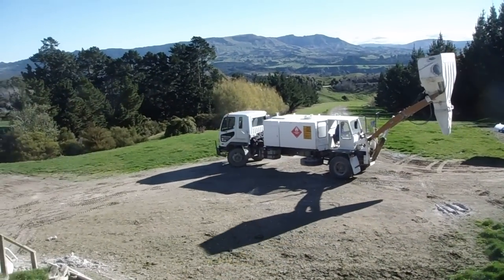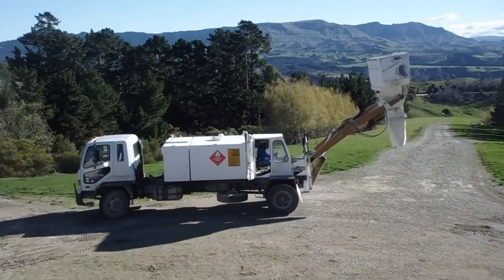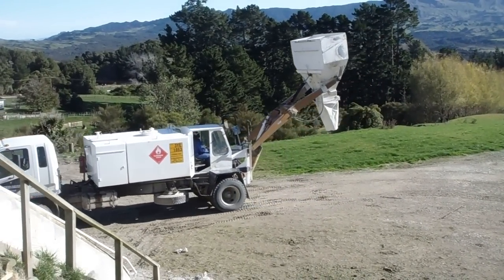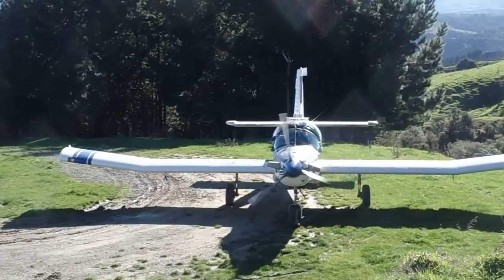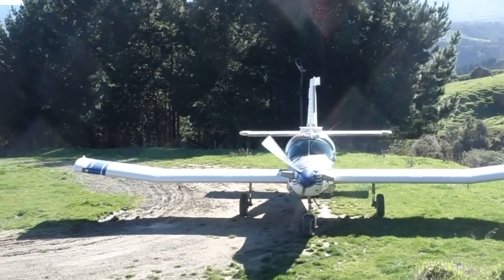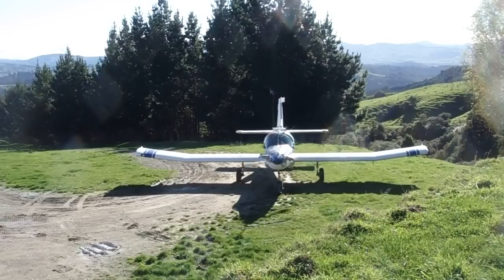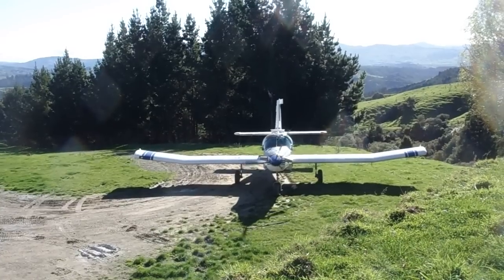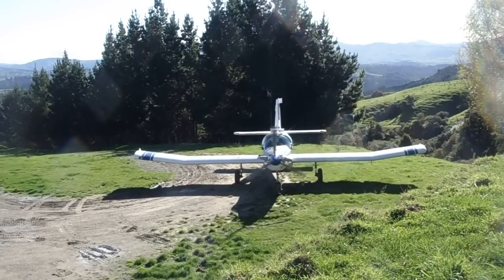fertilizer plane taking off Tauwhareparae farm visit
plane taking off crash not gisborne pilot fertilizer carrier sky plane taking off Tauwhareparae farm visit